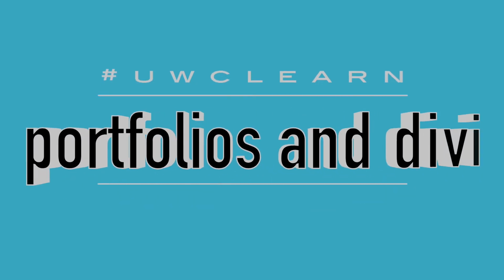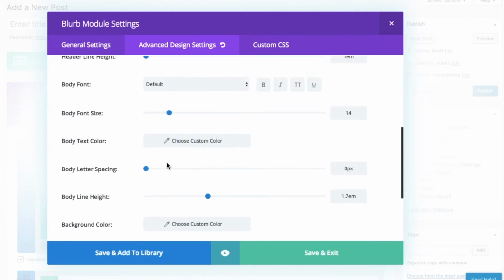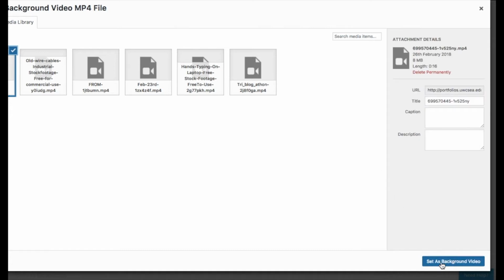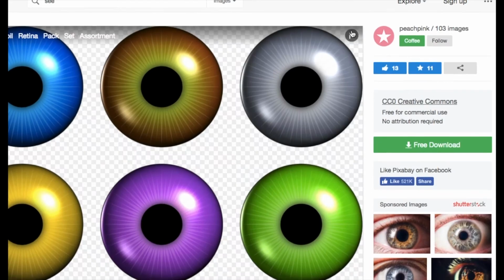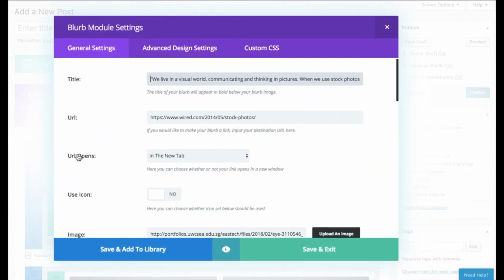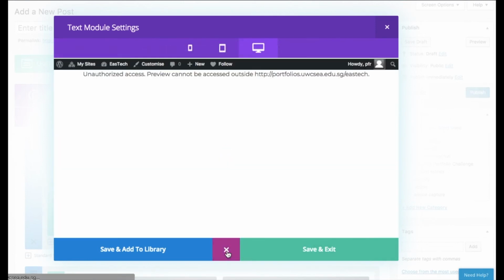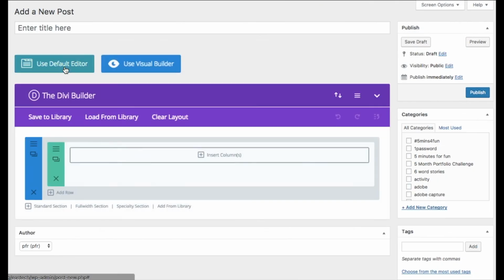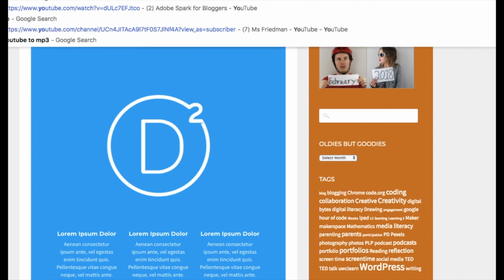Getting started with divi